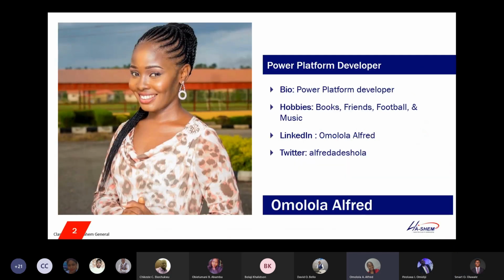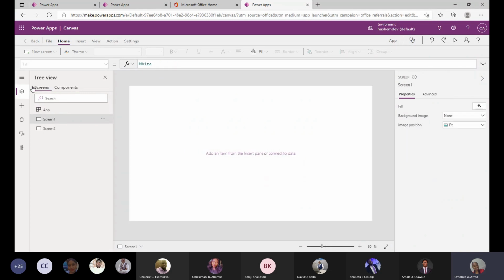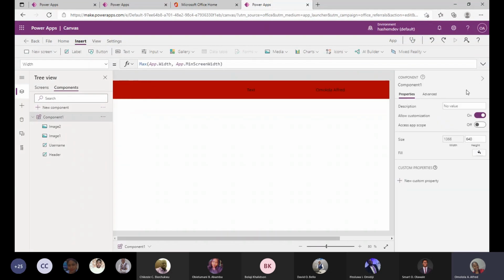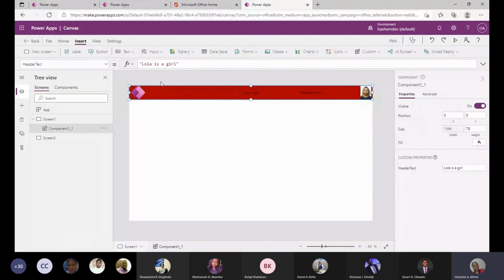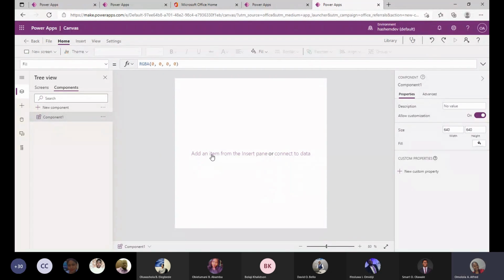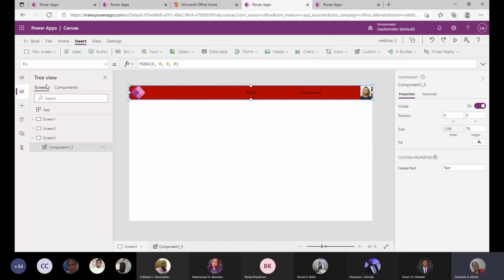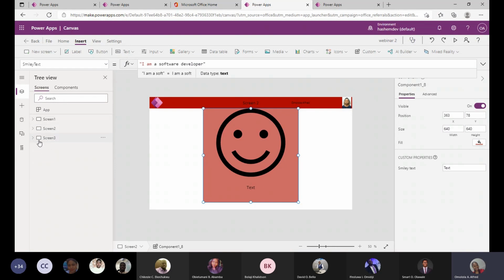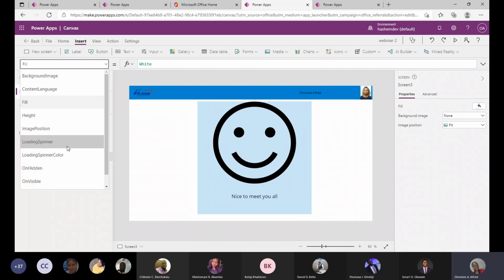Thursday TechTalk Webinar FY21 | Starting with Power Apps Components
Power Apps is a suite of Apps, Services and Connectors as well as Data Platform that provides a rapid development environment to build custom apps for your business needs. Power Apps component allows you to package and reuse controls and functionalities throughout your app, it makes modification seamless and application development easier.

Join Our Power Platform Developer Omolola as she shares insightful information on the importance of Power Apps components.